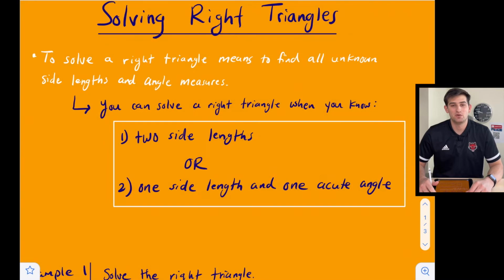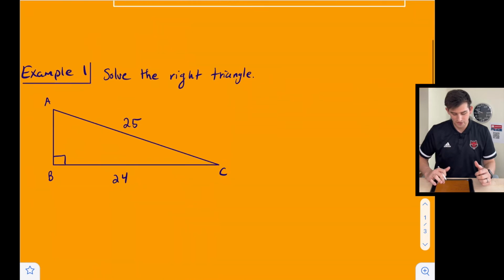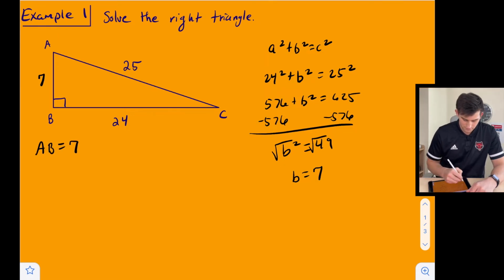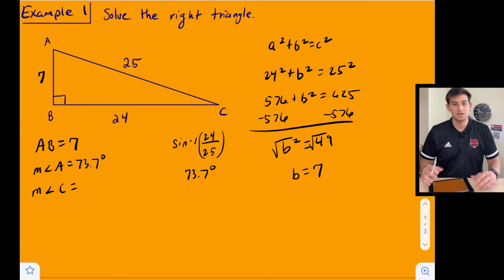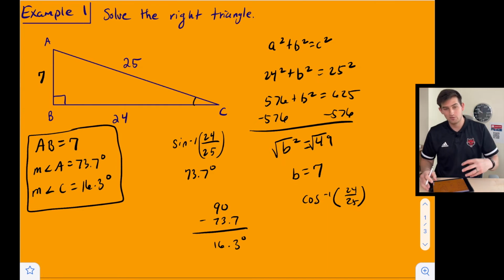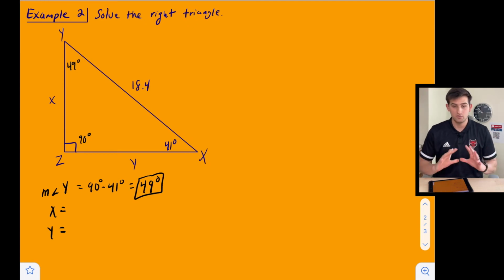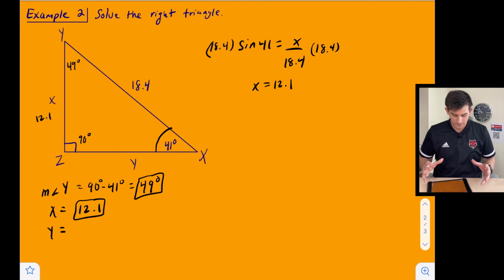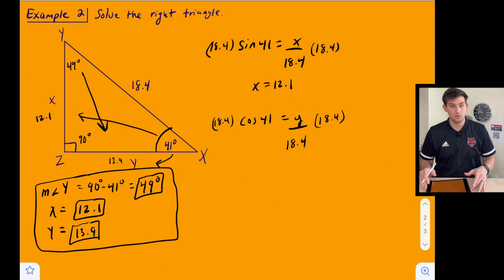Solving Right Triangles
Learn what it means to solve a right triangle! Solving a right triangle means you find all missing side length and all missing angle measures! We can do this by using the Pythagorean Theorem as well as our Sine, Cosine, and Tangent Trig Ratios!